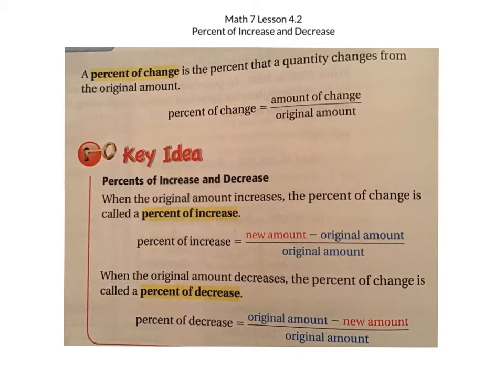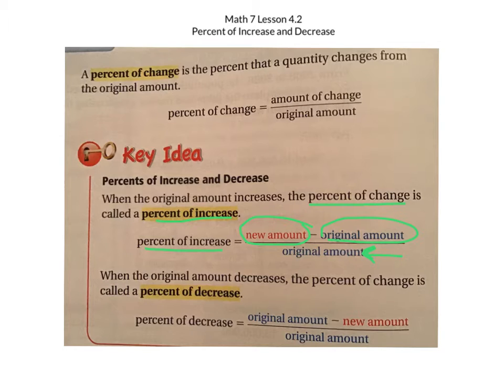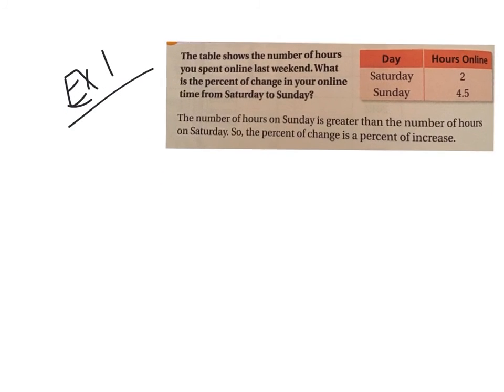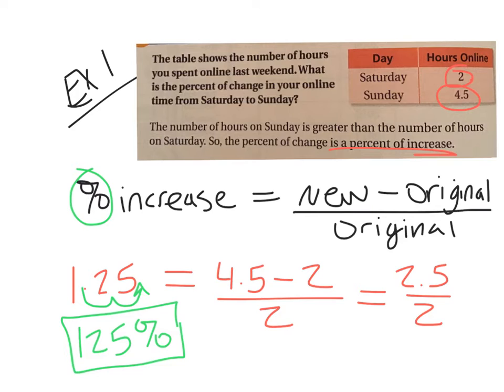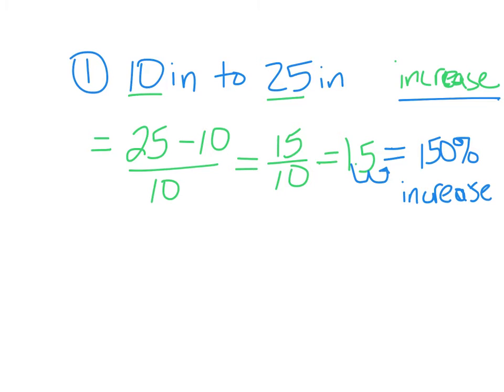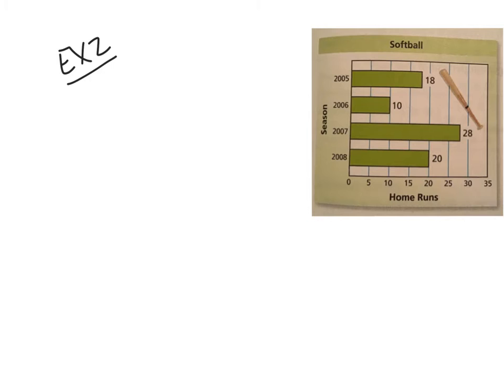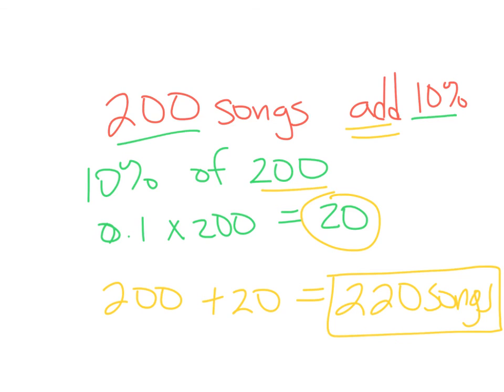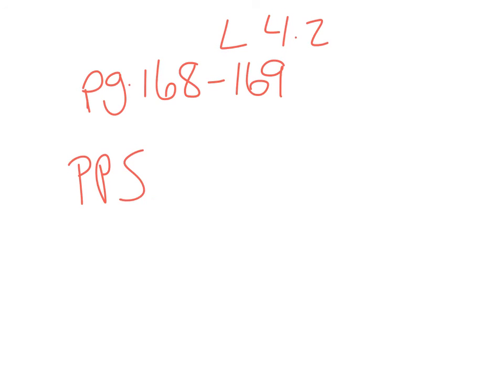Math 7 L4.2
Lesson 4.2 - Percent of Increase & Decrease